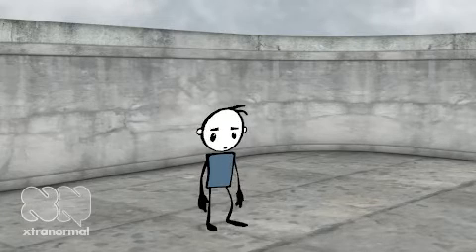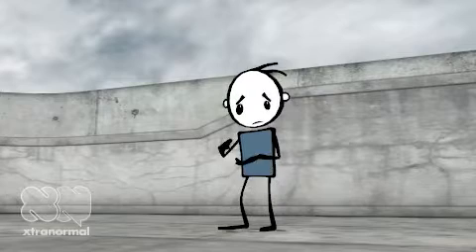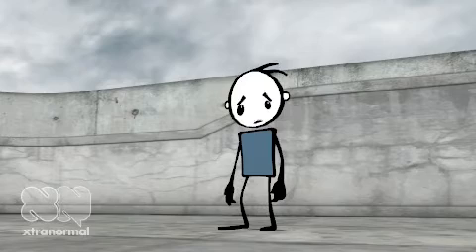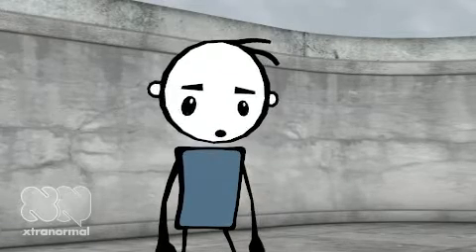Michael Pratt - Ethnographic Methods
Michael Pratt gives an introduction and an overview of his CARMA Short Course "Ethnographic Methods"